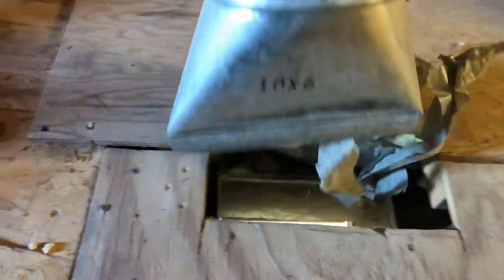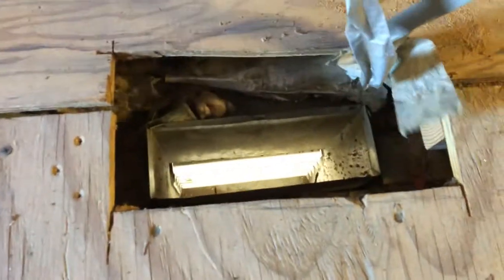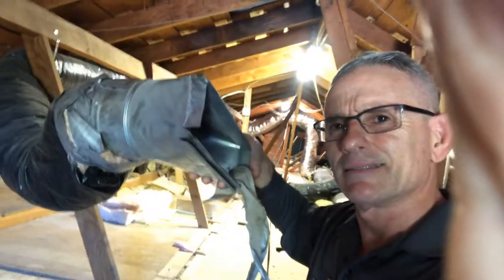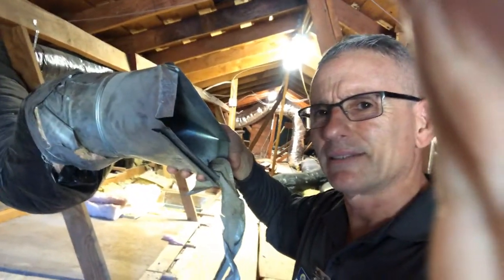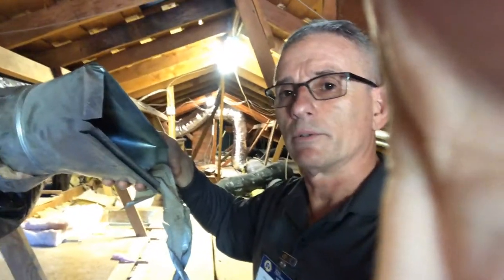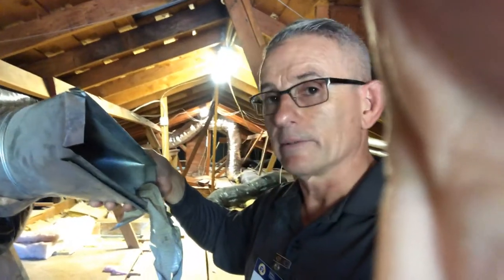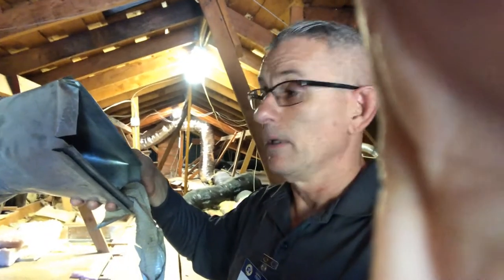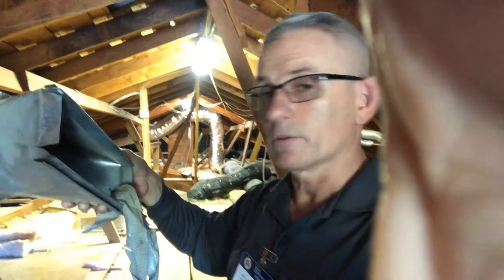Staying cool in the attic! HVAC Fail found by Home Inspection Authority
In this video I am showing you what i might find in your attic. This HVAC ducting was poorly installed and was leaking into the attic. The connections were so loose i was able to disconnect them without using any tools. This condition can easily be overlooked when inspecting the attic areas, this is why it is so important to have your home inspected by a qualified inspector.

Inspection Services:
General Home Inspections
Sewer line Camera Inspections
Mold Inspections
Pool Inspections

John Laforme

Johns (EDC) Every Day Carry Tools For Inspections

Stream light Stinger Flashlight

Stream light belt holster

GFCI Tester

Flow doctor Water Pressure Gauge

Voltage Tester

UEI Infrared Thermometer

6N1 Screwdriver

Husky Utility Knife